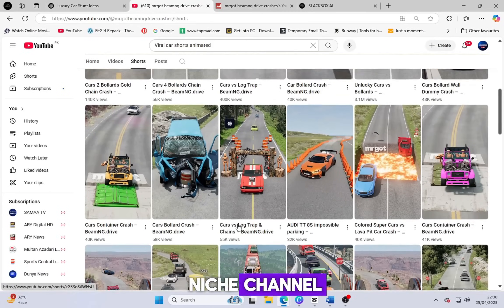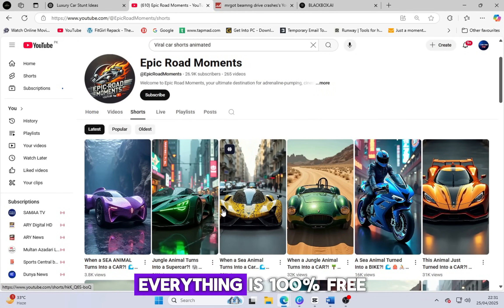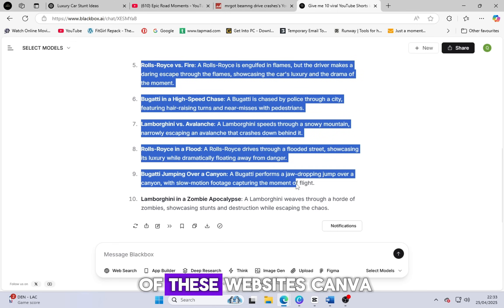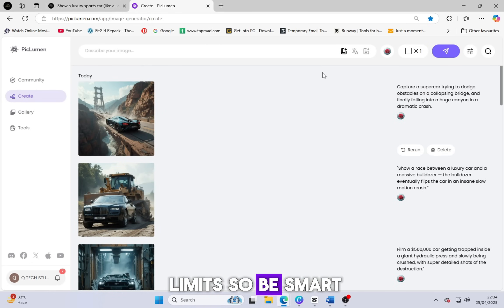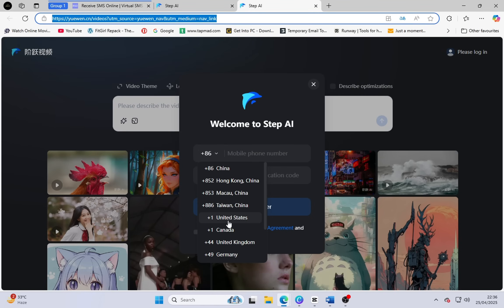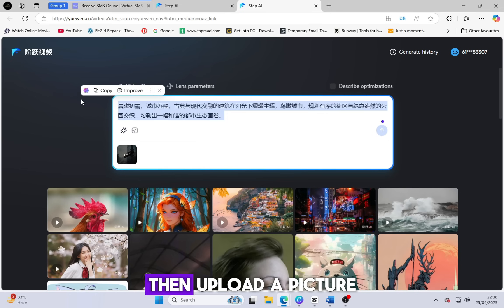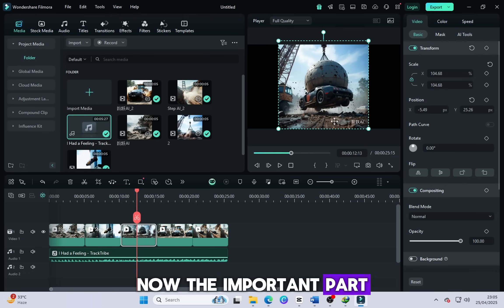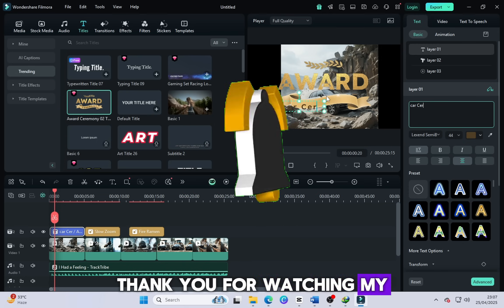Promise Make Animated Videos 100% FREE Using AI + Canva (Unlimited Free, No Paid Tools!)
🎬 HowI Make Animated Videos 100% FREE Using AI + Canva (New Viral Niche, No Paid Tools!)

In this video, I’ll show you how to make professional-quality AI animated videos completely FREE using powerful tools like ChatGPT, Canva Dream Lab, Piclumen AI, Yuewen.cn, and more.
No watermarks. No credit system. No subscriptions. Just pure creativity—all without spending a single dollar!

prompt of this video
Prompt 1:
"Show a luxury sports car (like a Lamborghini) balancing on the edge of a tall skyscraper, about to fall off in slow motion."
Prompt 2:
"Drop a massive wrecking ball onto an expensive car (like a Bugatti) from a crane, and show the car smashing apart in epic slow motion."
Prompt 3:
"Have a luxury Rolls-Royce trying to escape a collapsing cliff as giant boulders crash down around it — show the car barely surviving or getting crushed."
Prompt 4:
"Film a $500,000 car getting trapped inside a giant hydraulic press and slowly being crushed, with super detailed shots of the destruction."
Prompt 5:
"Show a race between a luxury car and a massive bulldozer — the bulldozer eventually flips the car in an insane slow motion crash."
Prompt 6:
"Capture a supercar trying to dodge obstacles on a collapsing bridge, and finally falling into a huge canyon in a dramatic crash.

✅ What You’ll Learn in This Video:

How to generate AI prompts using ChatGPT

How to create stunning AI images using Canva Dream Lab

How to use Piclumen AI for HD AI image generation

How to turn images into realistic AI videos using Yuewen.cn

Where to get copyright-free background music

How to use SmailPro.com for safe and free login

Basic editing tips to finalize your video

Bonus: Free AI voiceover tools like ElevenLabs and TTS AI